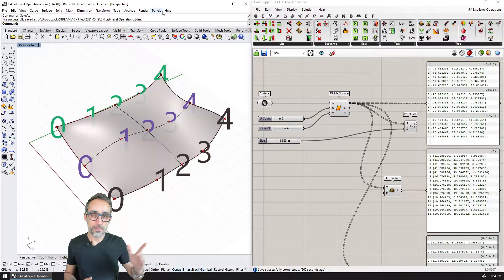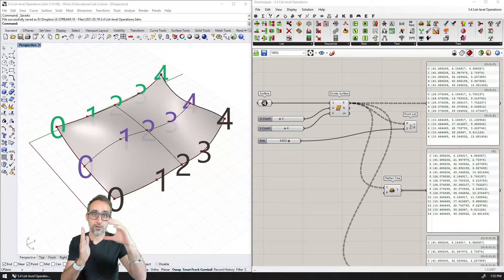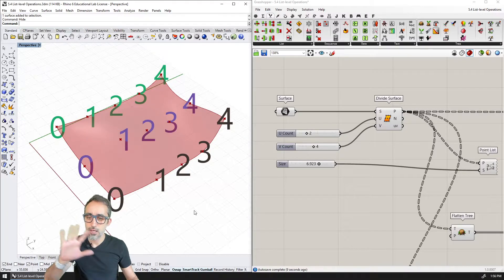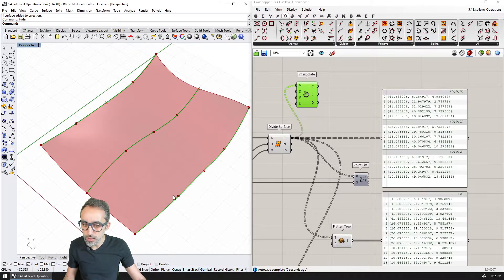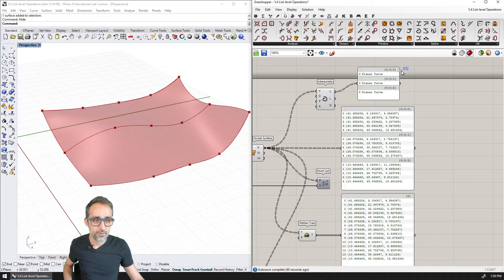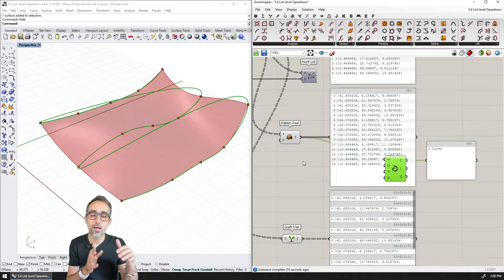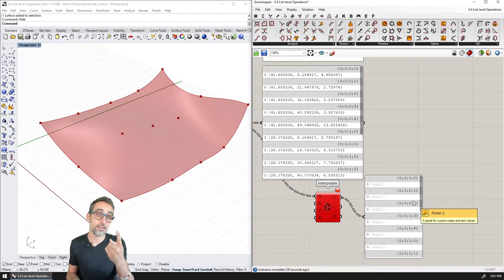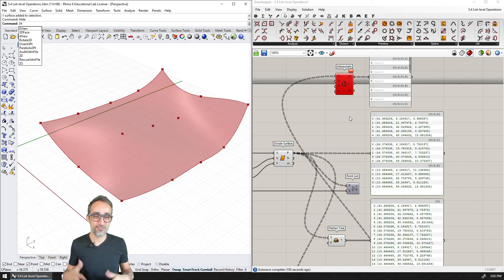5.4 List Level Behavior in Grasshopper Components - Intro to Parametric Modeling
In this video, I explain one of the most fundamental properties of Grasshopper components: the fact that they typically perform their operations at the level of the list, and what that means.